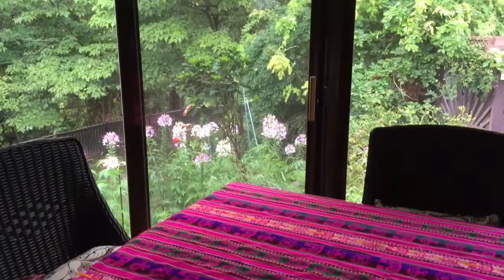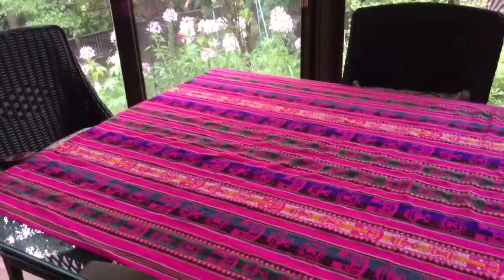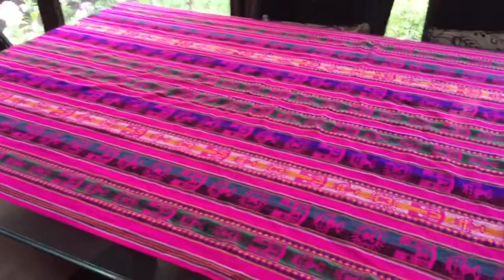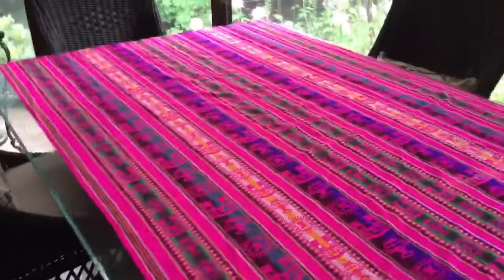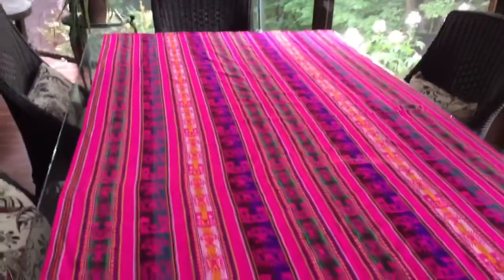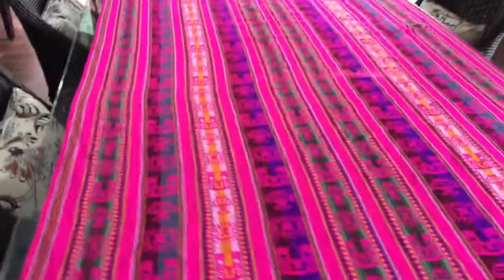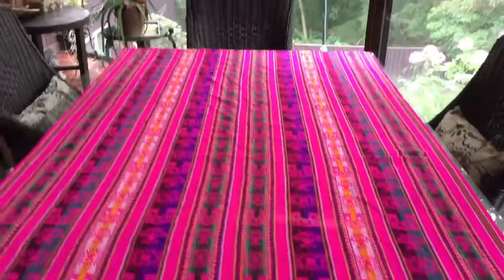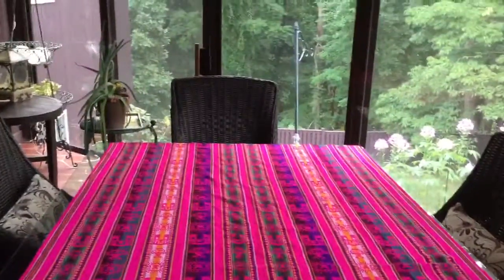Peru 286 Peruvian Alpaca wool tablecloth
Peruvian wool fabric